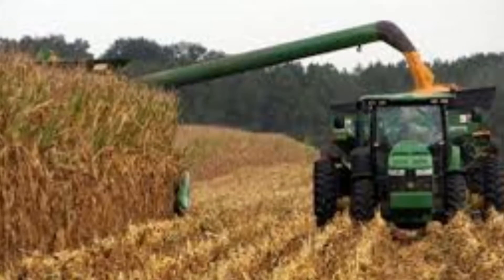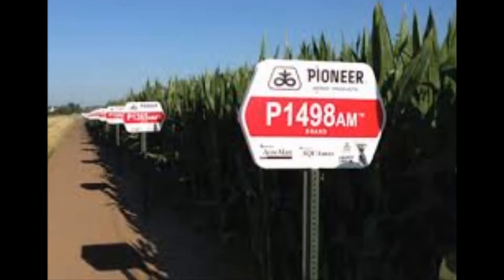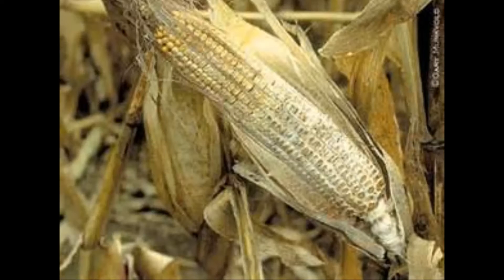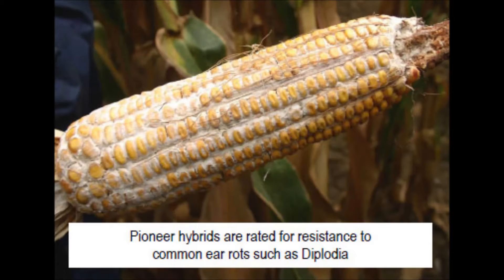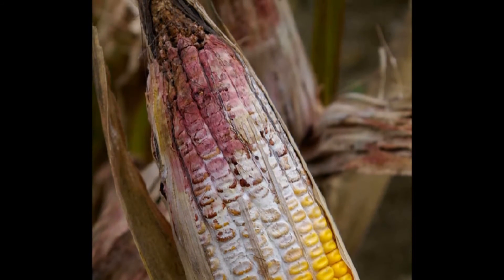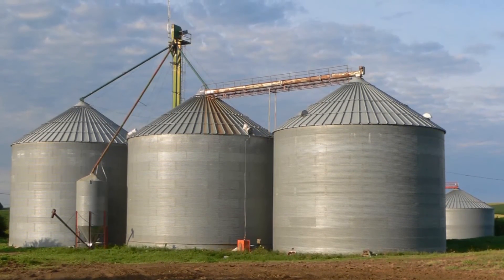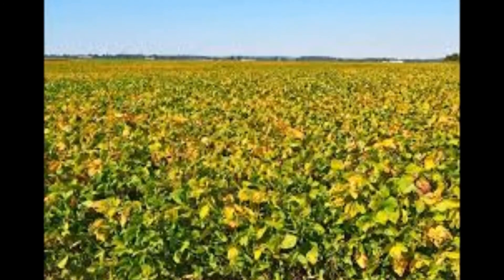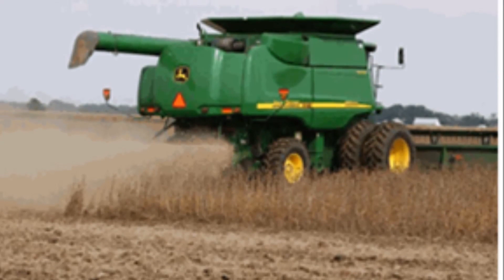U'R Fields 9 20 16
Agronomist Scott Eversgerd describes crop conditions in SW Illinois mid September 2016. Corn grain conditions due to ear rots and stalk rots, grain storage and soybean upcoming harvest.